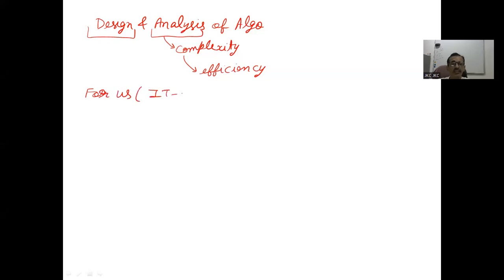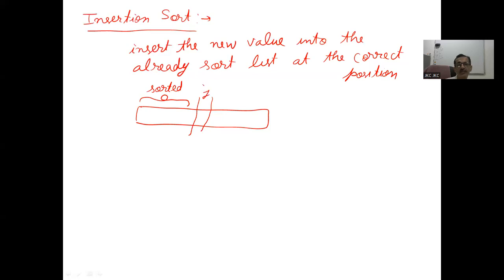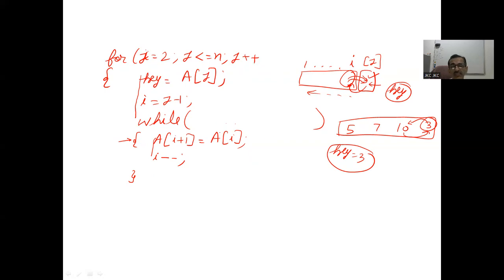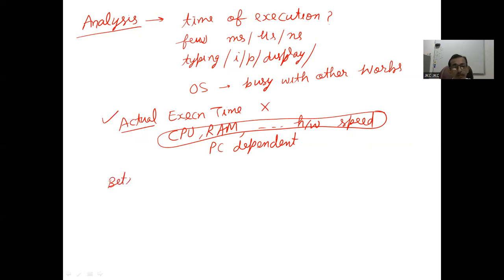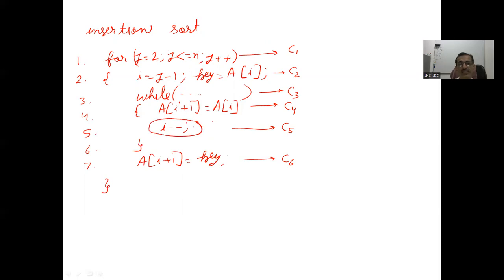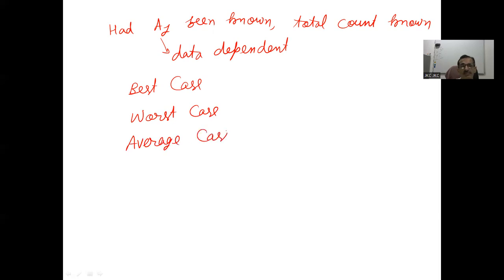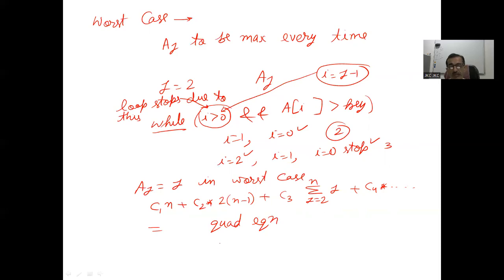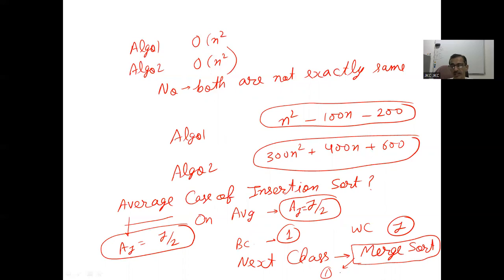Algo L02: Insertion Sort: Design of logic and its Big Oh Complexity Analysis using step count